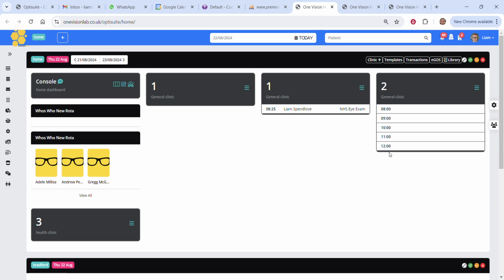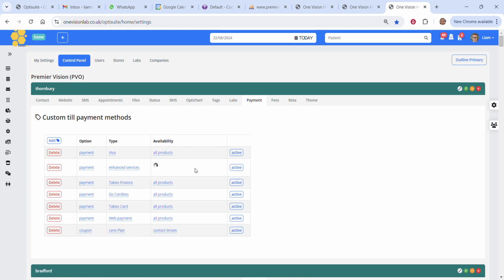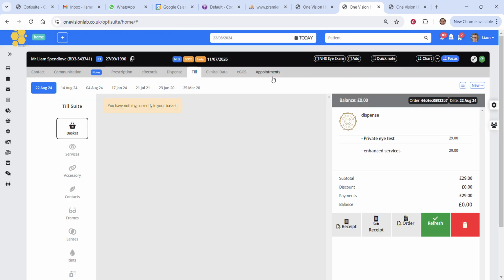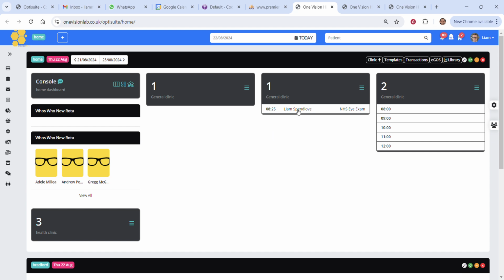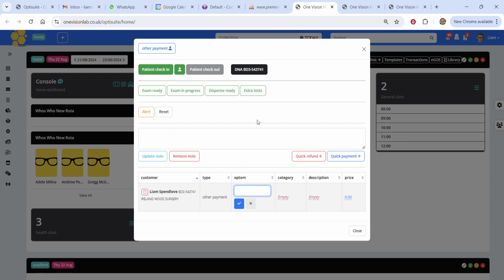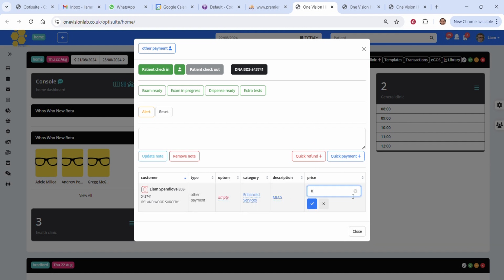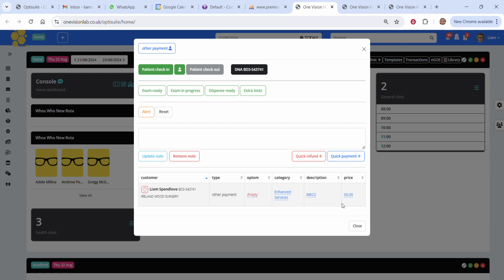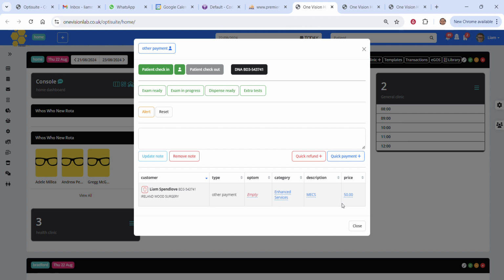One Vision Hive - Till - Enhanced Services Payments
Explains how to log and process enhanced services payments.